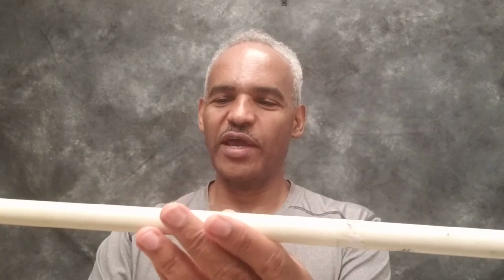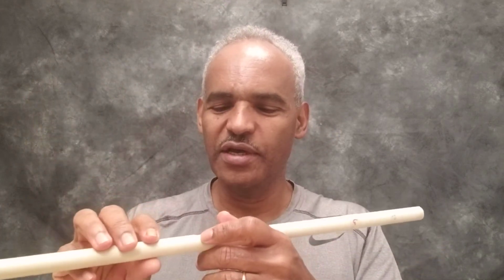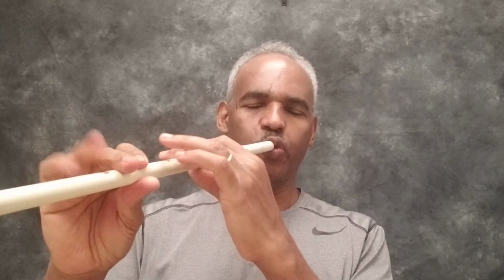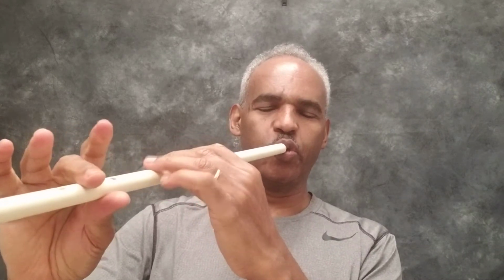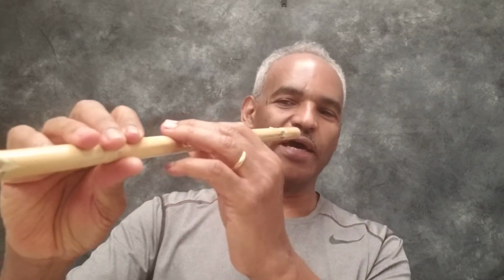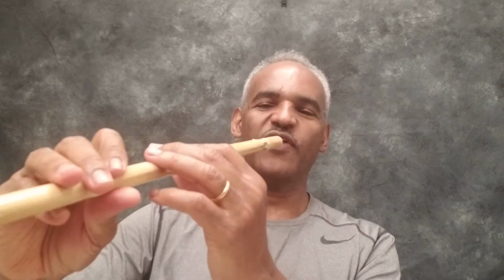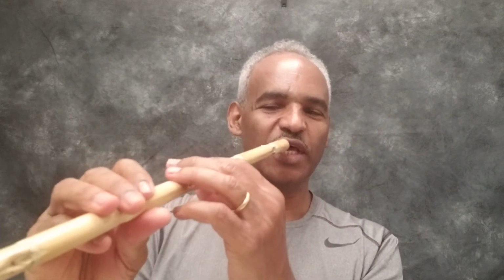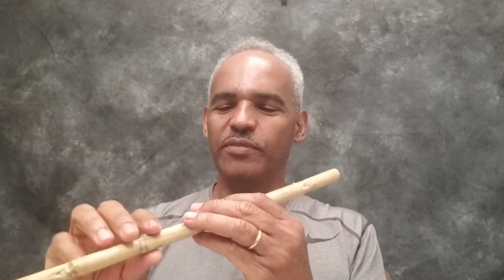July 25, 2021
Washint music or shambqo music is native to Ethiopina Eritria. It really is a shepherd's  musical instrument made originally made from a bamboo.
I have had a passion for it since I was 7 years old. After leaving the semi-nomadic heardsman life at age 16, I have made the instrument from plastic tubes, metal tubes and PVC pipes until I recently connected with a fine young artist who mastered the instrument from making it professionally playing it and mow sealing and shipping to those interested around the world.
This young artist's name  is Mekuanint Takele who lives in Bahr Dar Ethiopia.
Facebook and his YouTube channel.
I encourage whomever is interested to contact Mekuanint.